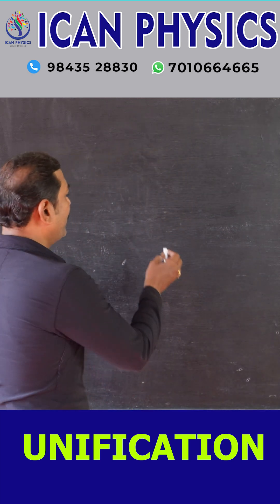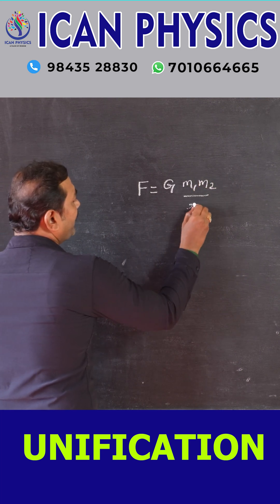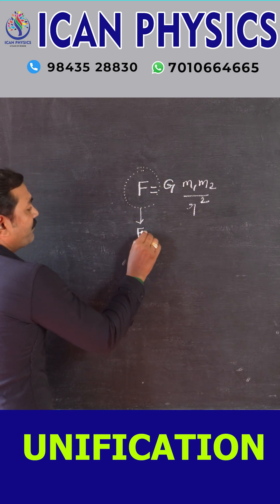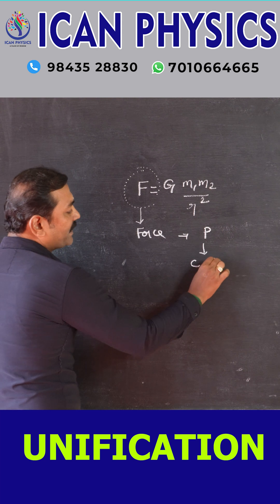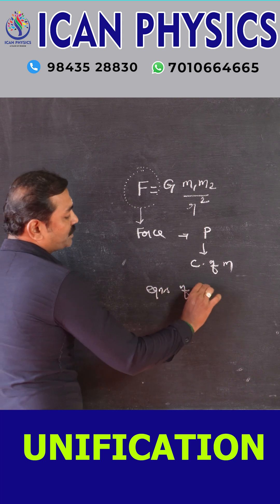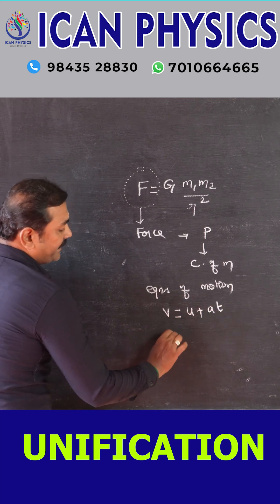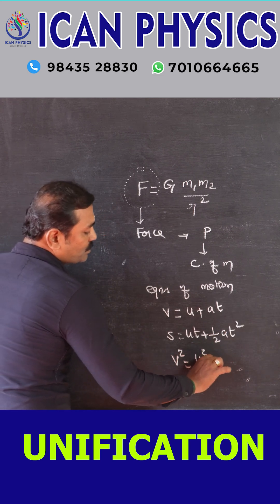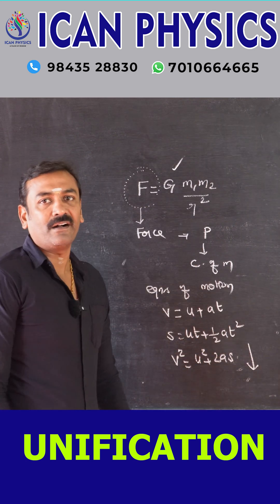🌌 UNIFICATION IN PHYSICS – One Theory for Many Forces!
Unification means:
📌 Combining different branches of physics into one theory.
📌 Maxwell unified electricity & magnetism → Electromagnetism.
📌 Modern physics aims to unify all four fundamental forces into one theory (GUT).

🎓 For Class 12 | NEET | JEE | CBSE | State Board
📘 Tamil + English Explanation | Concepts Made Simple
🎥 Watch full theory on YouTube – ICAN Physics
📩 Follow @icanphysics for daily physics insights!

plus one physics
lesson 1 physics
units and measurement
physics unification
unification in physics
define unification

Welcome to ICAN PHYSICS
– by Vijayakumar M.Sc., B.Ed., M.L.I.Sc., M.Ed Tech., M.Phil

I'm Vijayakumar, a passionate Physics educator with over 26 years of teaching experience. With a strong academic foundation and years of classroom expertise, my goal is to make physics simple, relatable, and enjoyable for all learners.

ICAN PHYSICS is a dedicated platform for:

Concept-based learning for school and college students

Board exam preparation (State Board, CBSE, etc.)

NEET, JEE, and competitive exam support

Clear, student-friendly explanations

Whether you're struggling with fundamentals or aiming for top scores, this channel will help you say with confidence:
“Yes, I CAN understand Physics!”